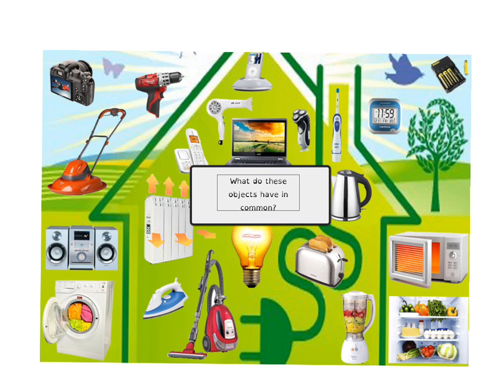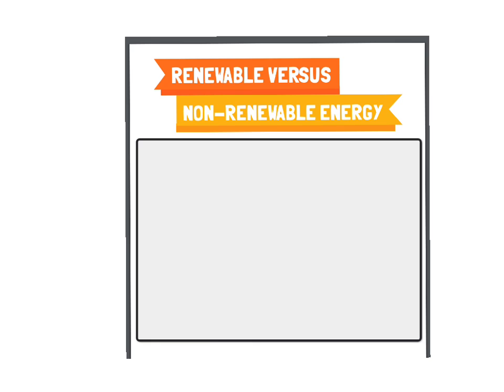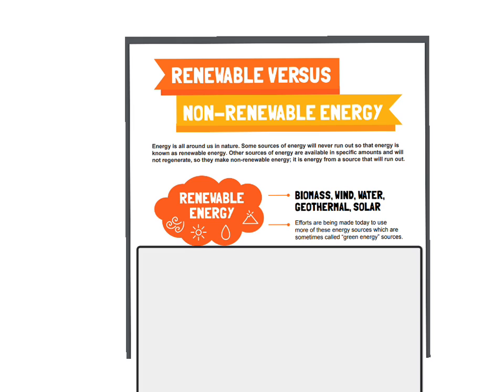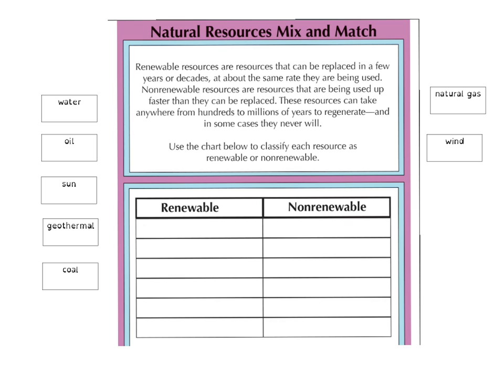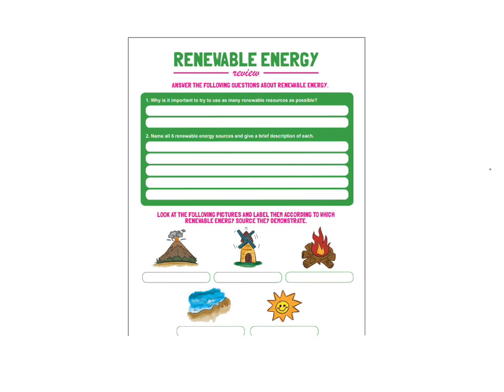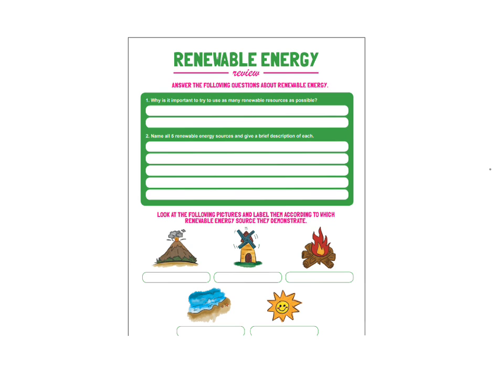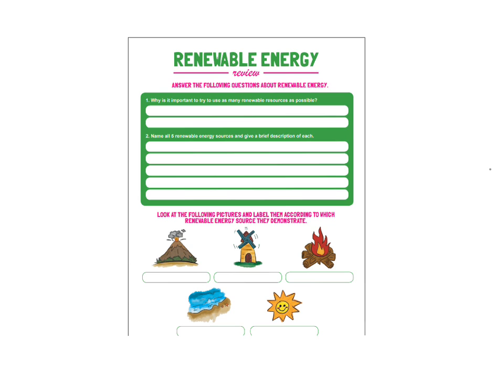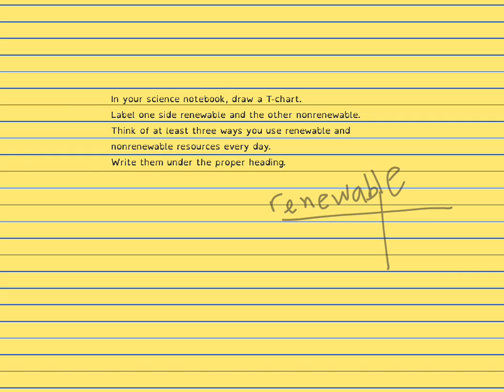Renewable and Nonrenewable Resources